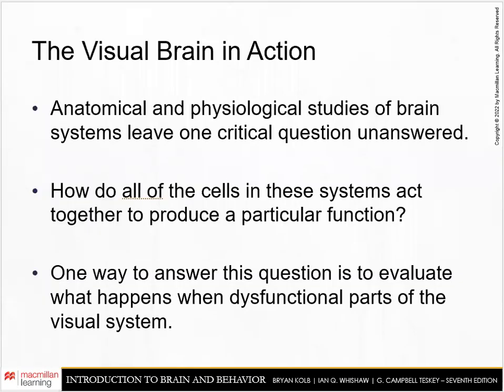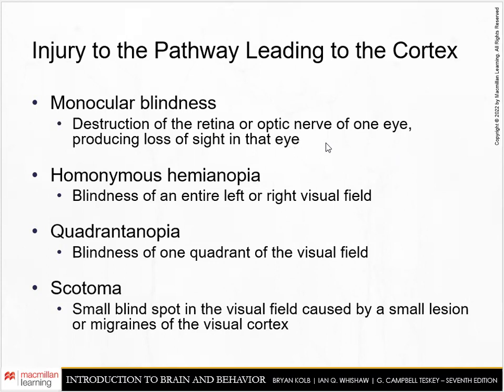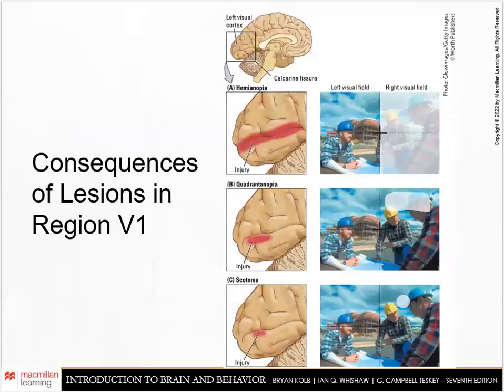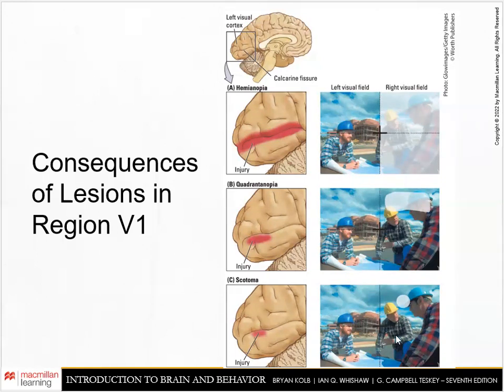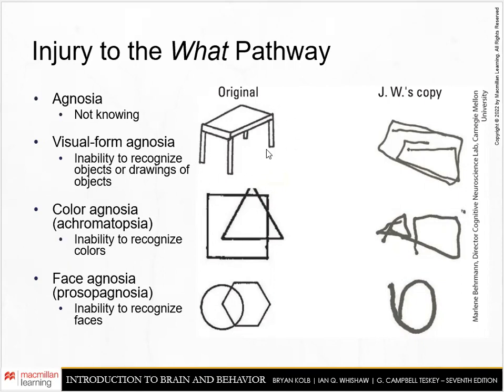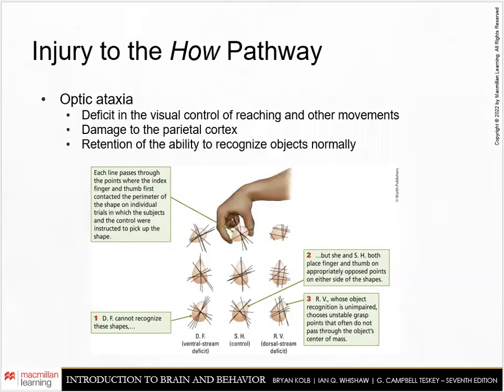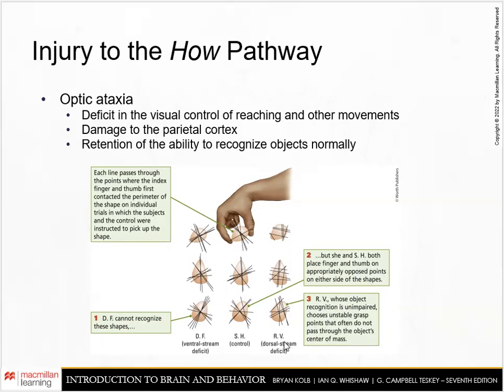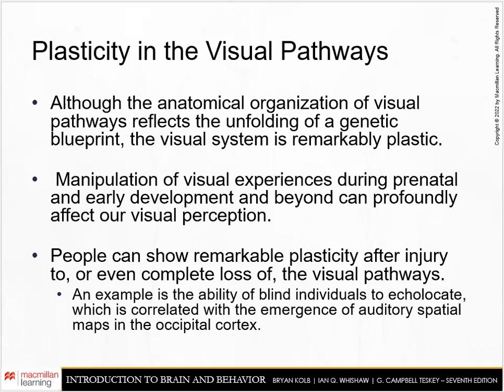Chapter 9-5 & 9-6